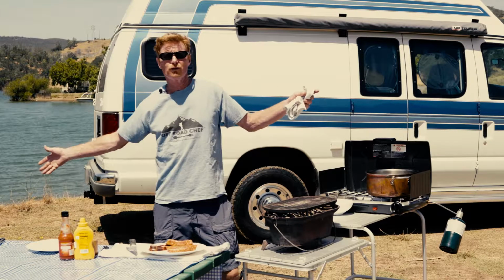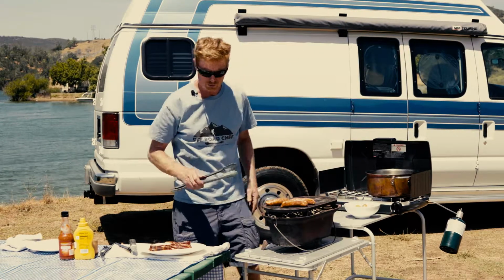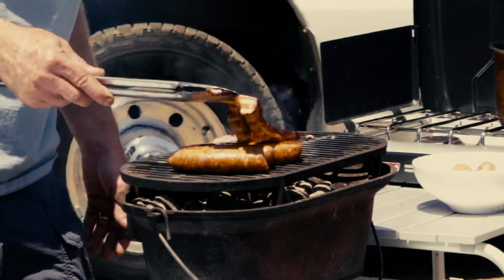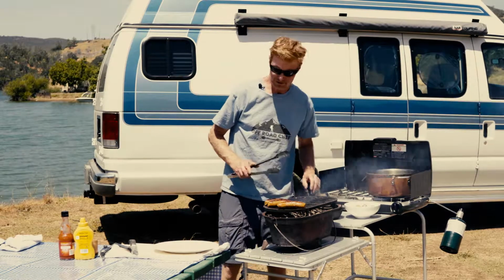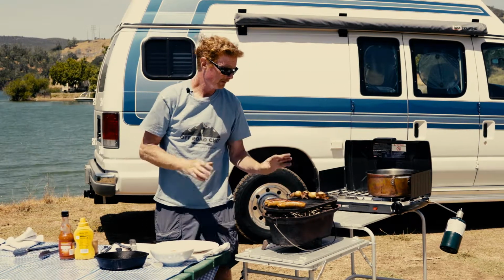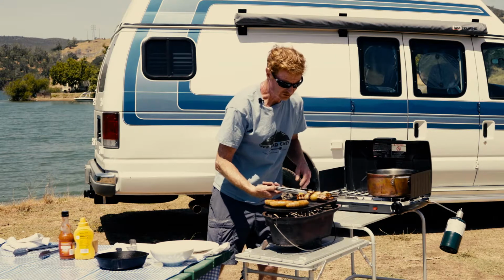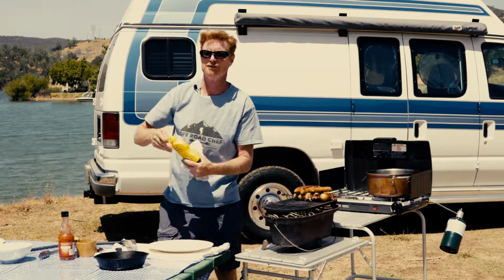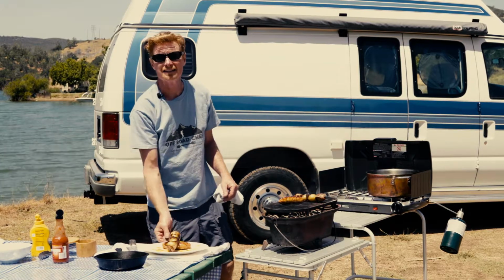Off Road Chef: Grilled Sausage with Skewered Potatoes and Bacon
A hot hibachi and three simple ingredients is all you need for this killer camping meal. Your favorite sausage served with skewered baby potatoes and bacon. Drizzle with mustard and maybe some hot sauce for a finger-licking fun meal.

Chef Kelly Macdonald cooks in camp.